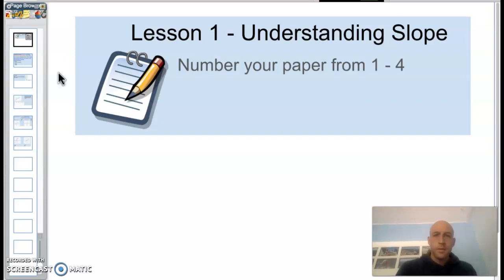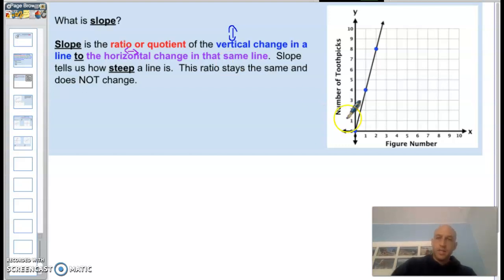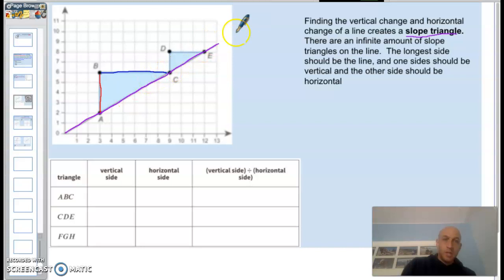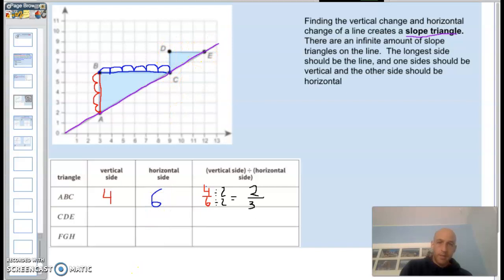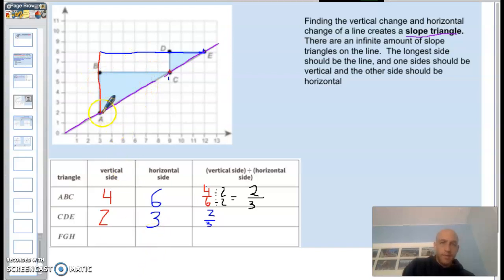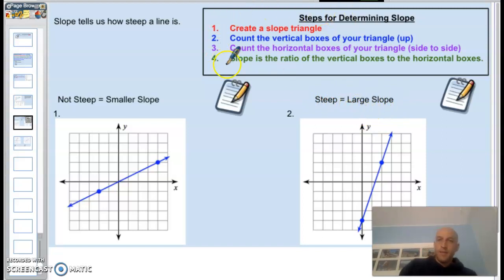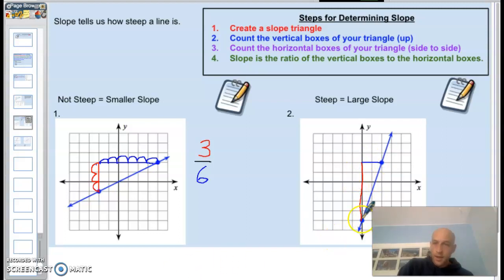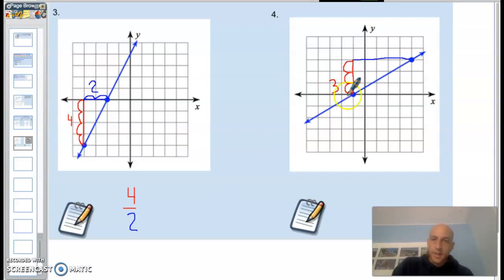Mini Lesson 1